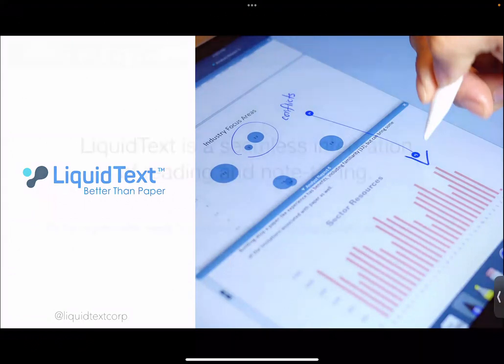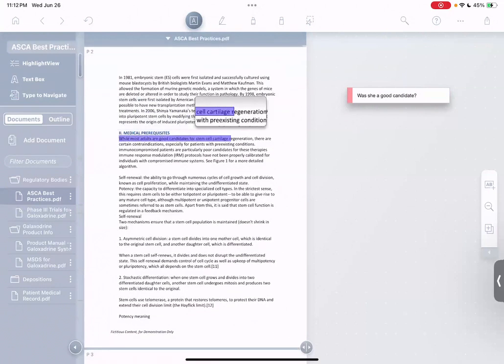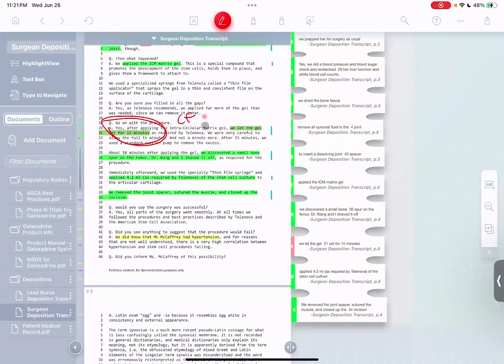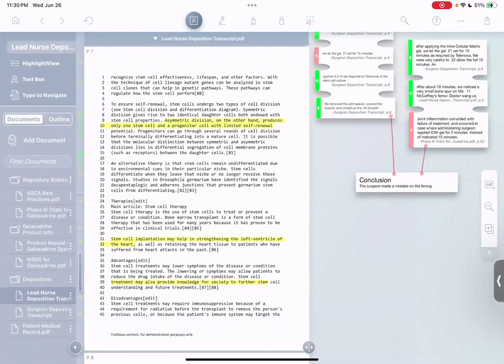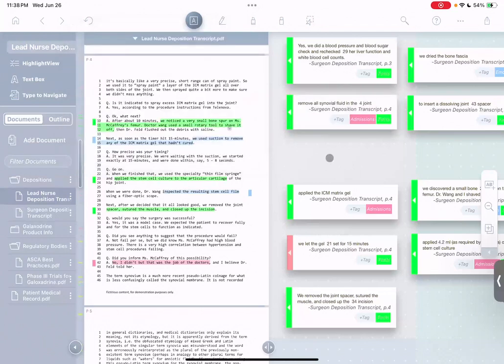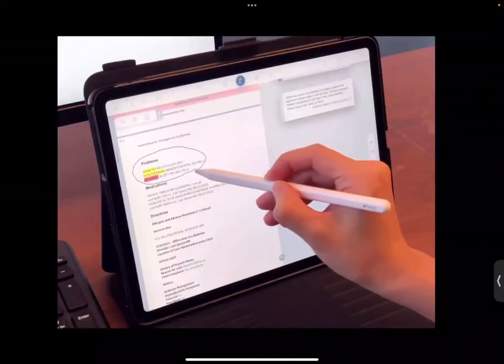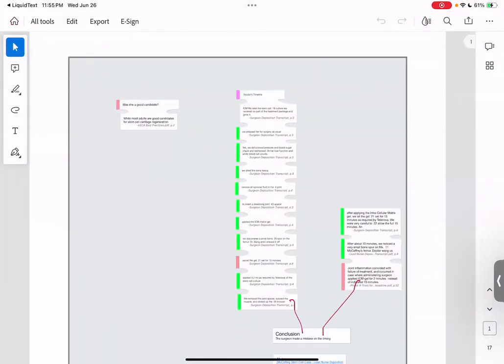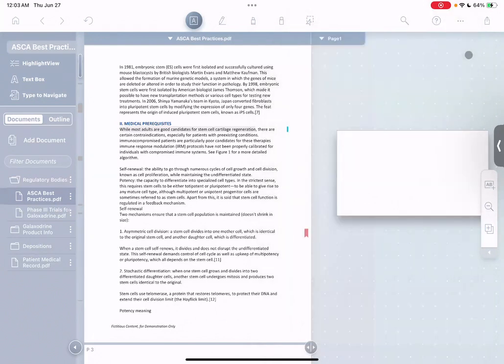Liquidtext Webinar for Greens List Barristers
A three part introduction and demonstration of features by LiquidText as presented June 27, 2024.